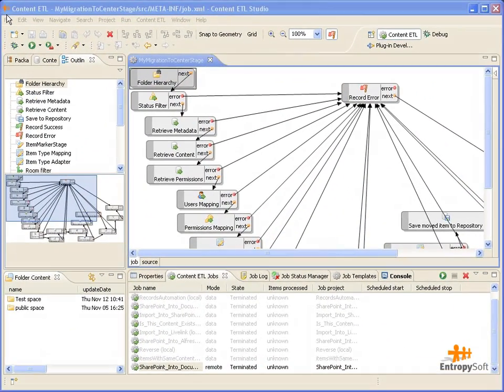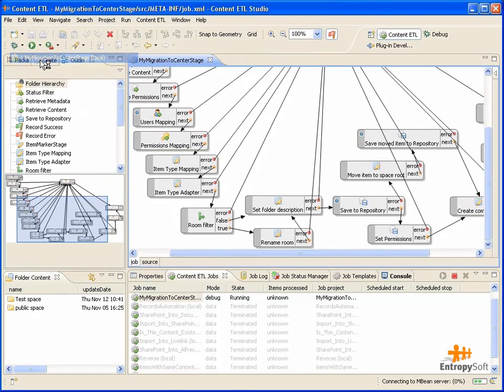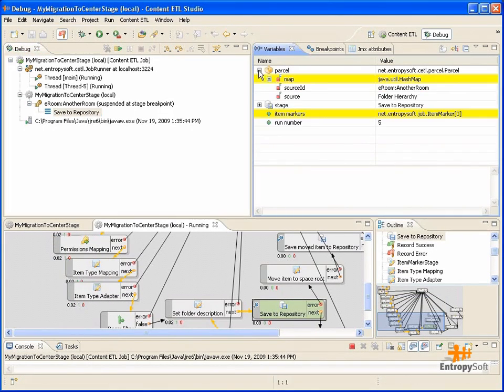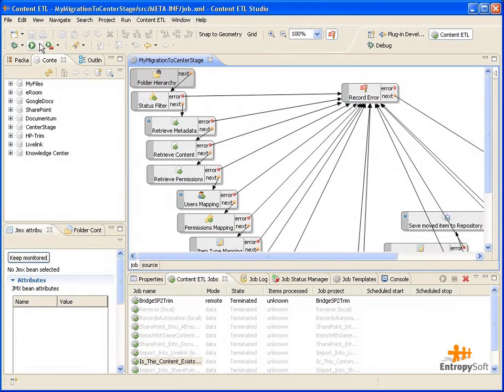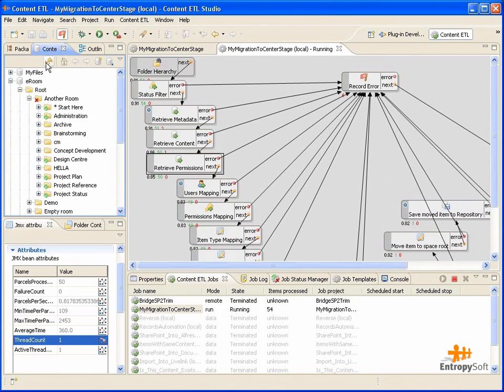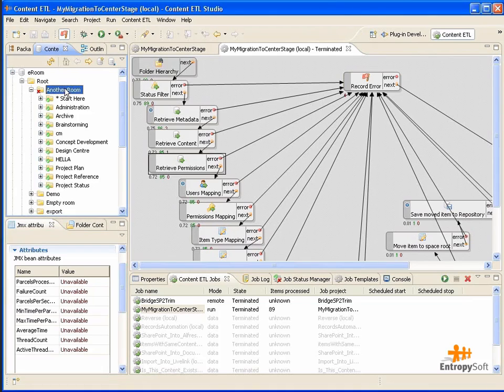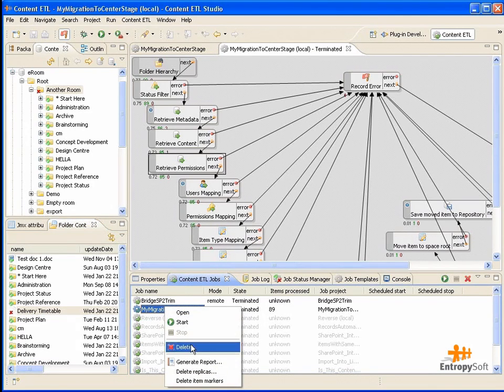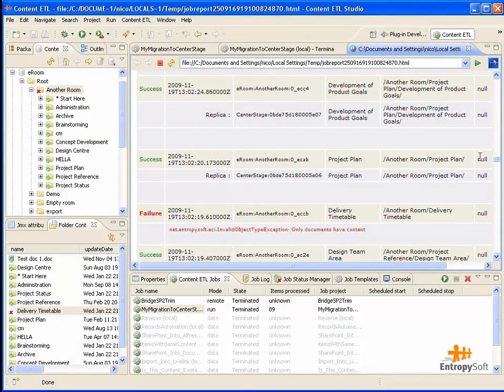EMC eRoom to EMC CenterStage: Session 3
Last episode of the migration trilogy.
EntropySoft Content ETL starts the content bridge and transfers content from eRoom to CenterStage.